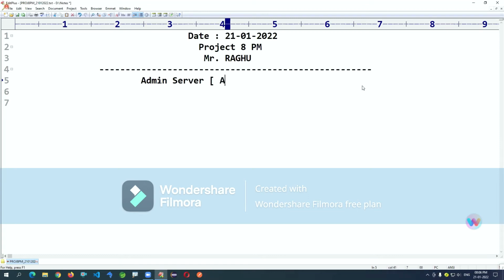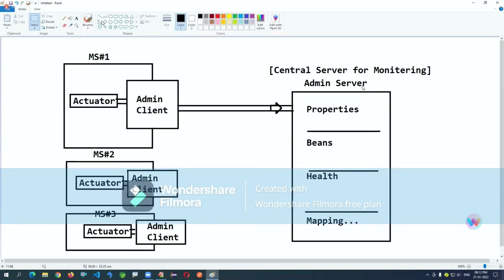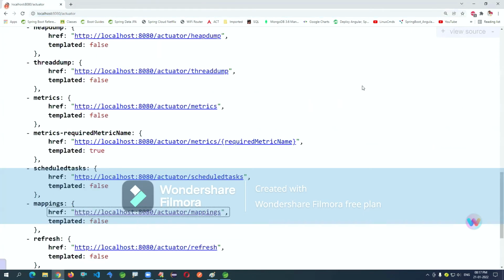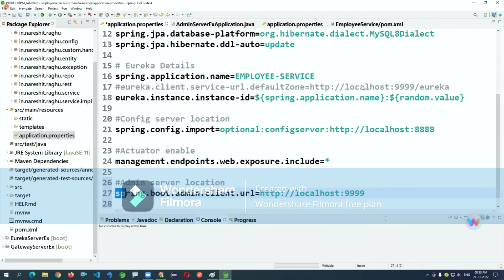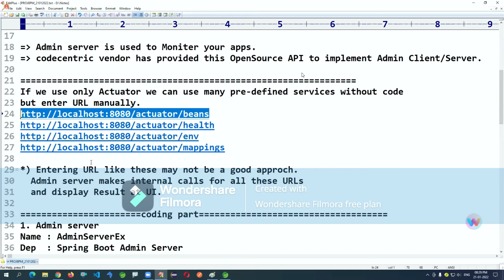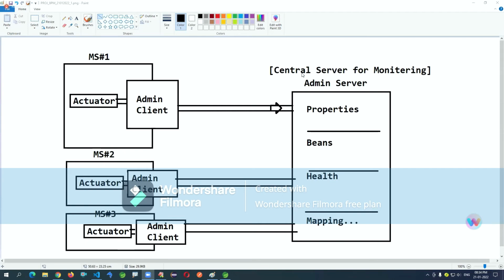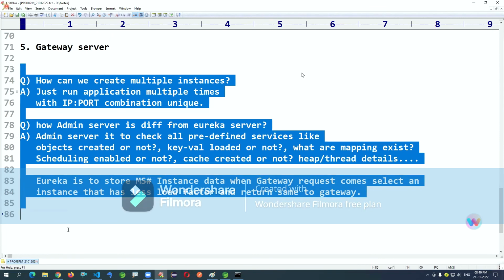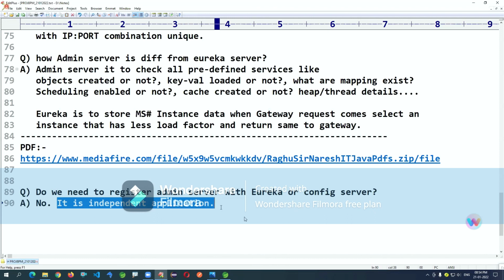21 Jan 22 SBConfigAdminServer